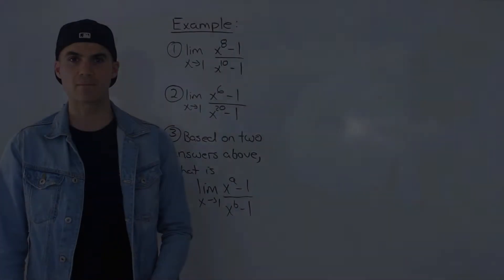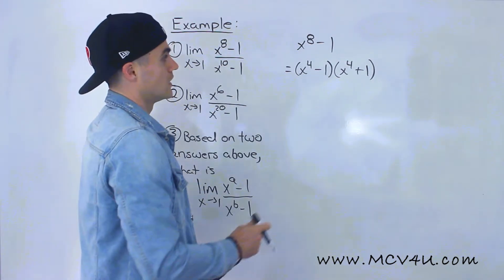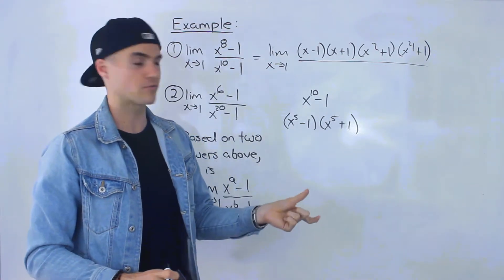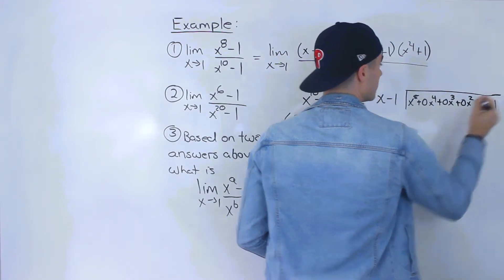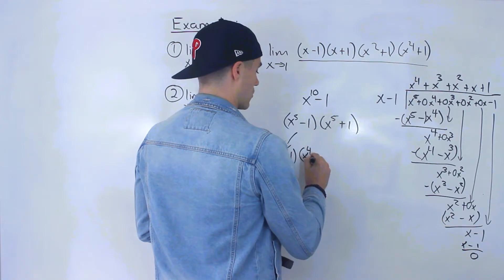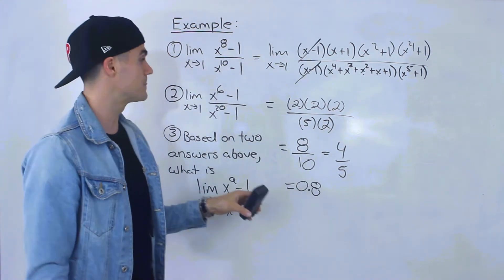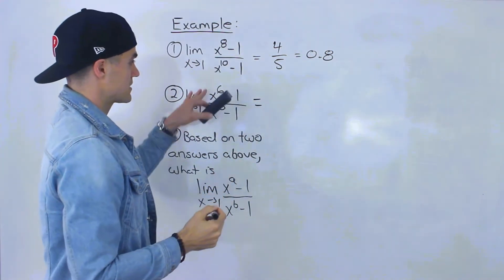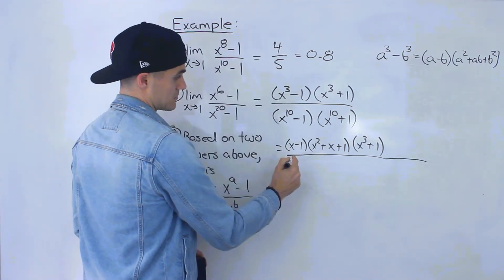MCV4U (Grade 12 Calculus & Vectors) - Solving Limits by Factoring Example 4